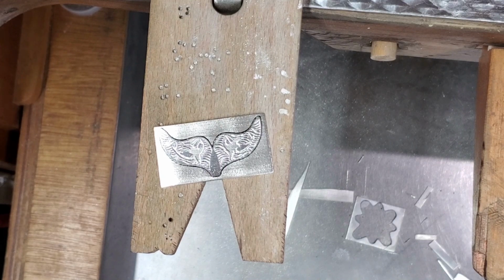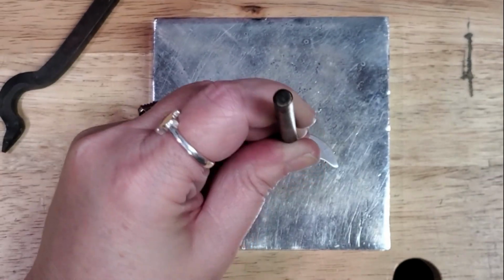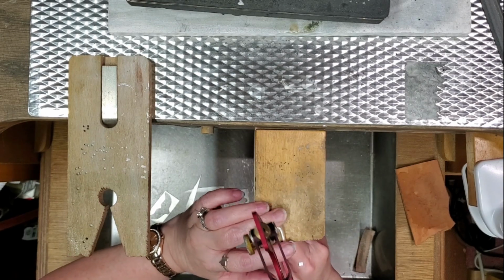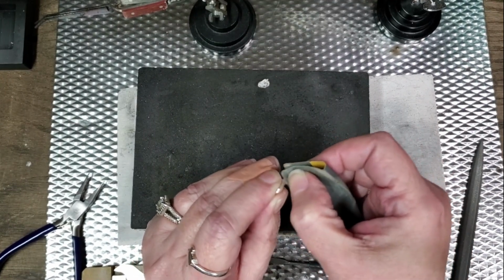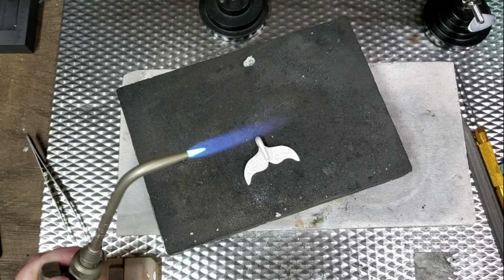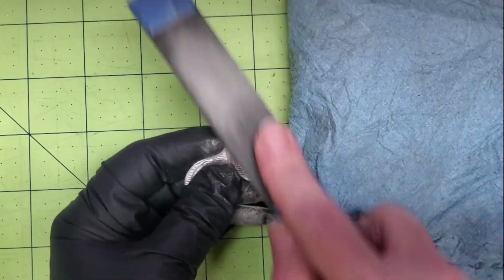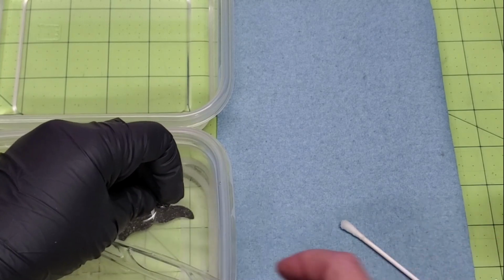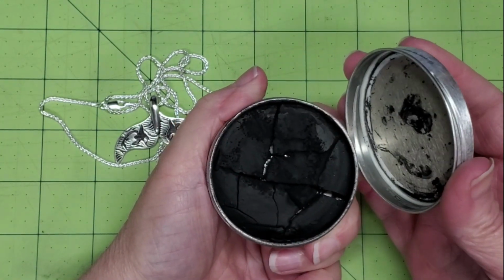Beginner Series: Etching - Finishing the Piece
Many of my pieces begin with a beautifully etched design. Over the years I have found what works best for me and thought I would share my process with you. This video focuses on finishing up the piece I created in my previous Etching Series Refer to my video to see just how I apply the resist to etch using Ferric Nitrate.

MATERIALS NEEDED:
etched design on sterling silver
6g sterling silver half round wire

TOOLS/PRODUCTS USED:
Jeweler's Saw
Jeweler's Saw Blades (I used 1/0)
Various files (I used #2 and #4 ring file and needle files)
#2 Swiss Ring File
#4 Swiss Ring File
Bench Pin
Varying grits of wet/dry sandpaper:
Third Hand
Soldering Pick
Torch (handheld butane torch works fine)
Solder (I used easy solder)
Flux (I use Handy Flux)
Barrier Flux to prevent Firescale (Recommended but not required. Recipe below)
Cross Lock Tweezers
Compressed Charcoal Block
Heat-proof surface
Copper Tongs
Pickle Pot and Pickle Solution (Recipe I use below)
JoolTool with Scotch Brite wheel (optional)
Nitrile Gloves
Ultrasonic Cleaner (optional)
Ammonia Solution (Recipe below)
Jeweler's Soft Brass Brush
Midas Black Max or Liver of Sulphur
Cotton Swabs
Containers for water
Baking Soda
Flex Shaft (optional)
Buffing wheel for Flex Shaft (optional)

AMMONIA CLEANING SOLUTION RECIPE:
2 cups water
2 tbsp. ammonia
1 tbsp. Dawn original dish washing liquid

Mix all ingredients together and store in a tight container. Best if used warm.

PICKLE SOLUTION RECIPE:
6 tbsp PH Down (found in pool section of Big Box Stores or Pool Supply Store)
3 cups Distilled Water

This solution works best heated and most simply use a Crock Pot to keep it warm. Add the water first and then add the PH Down Crystals. Stir until dissolved. You can simply add more distilled water as the solution evaporates.

BARRIER FLUX RECIPE:
Denatures Alcohol
Boric Acid